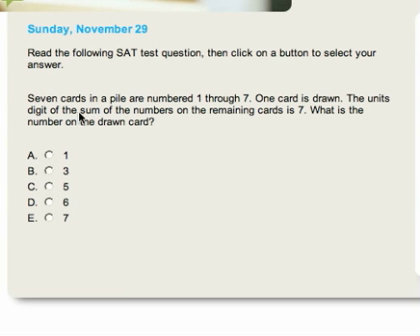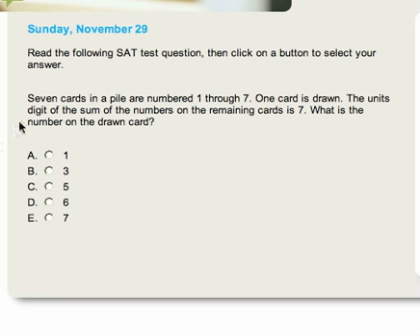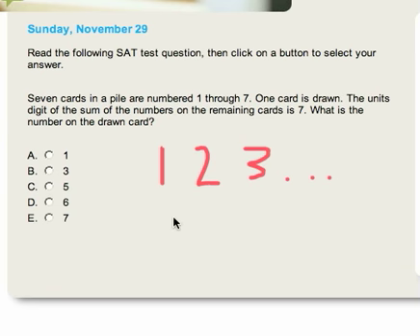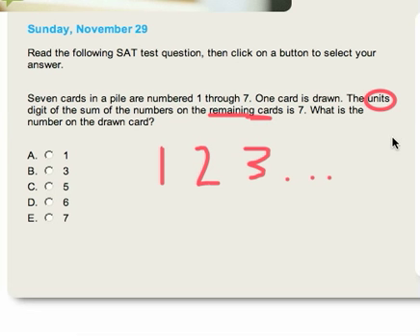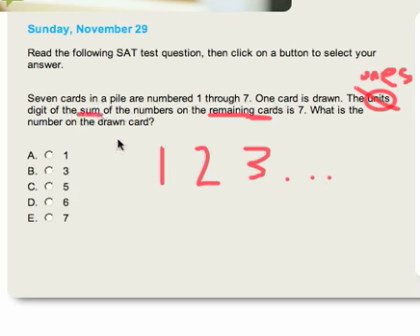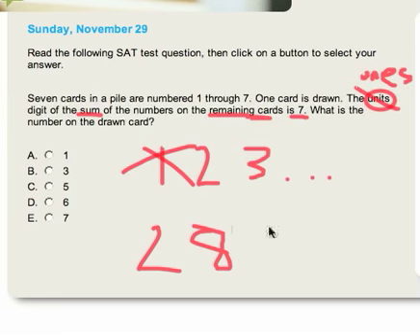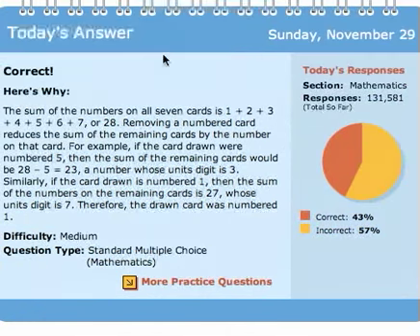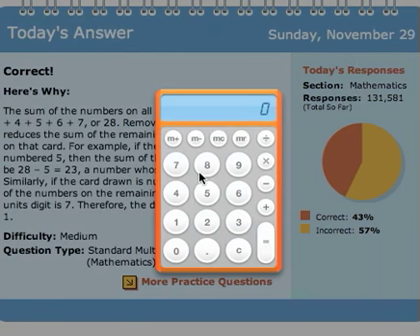SAT QOTD November 29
Medium math problem dealing with cards, units, and sums.